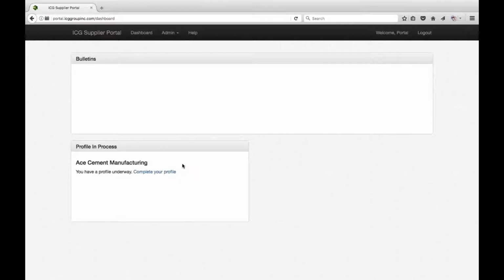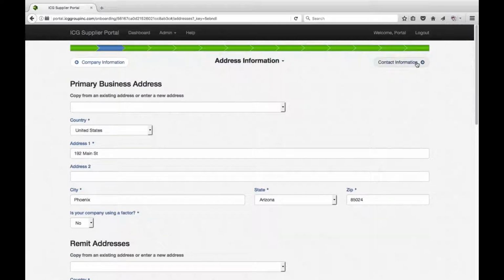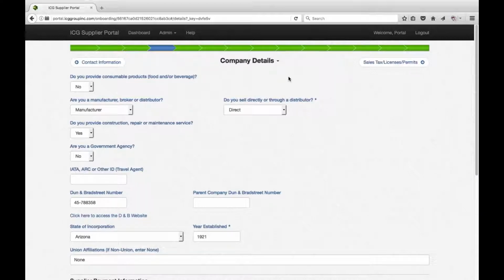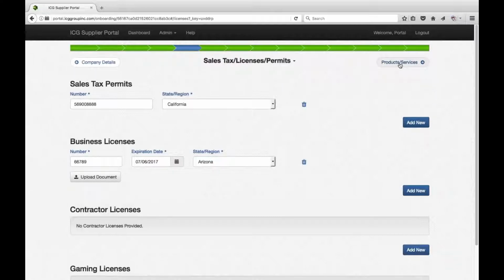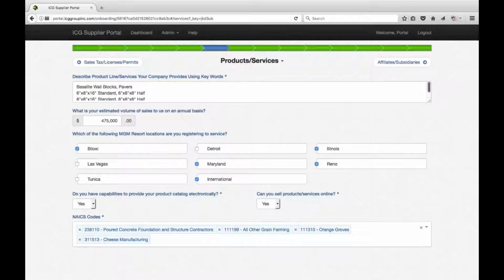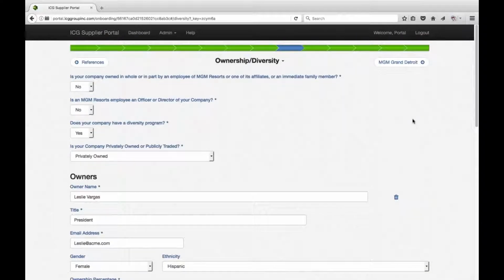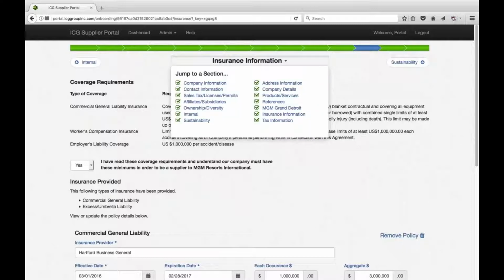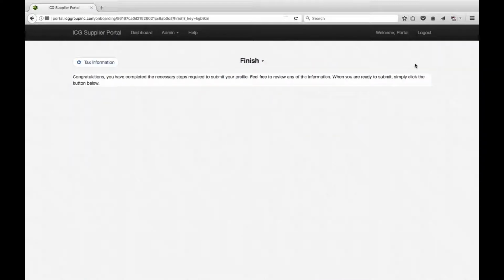ICG Vendor Onboarding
Discover ICG's proven approach to vendor onboarding. See how our comprehensive back office solutions simplify the process, saving you time and resources. We'll show you how to optimize your onboarding and build strong vendor relationships.